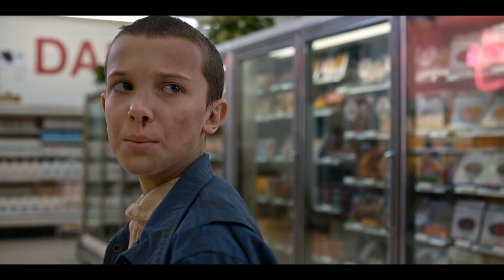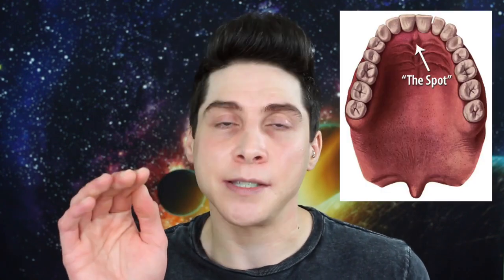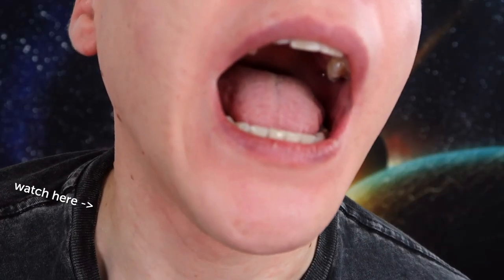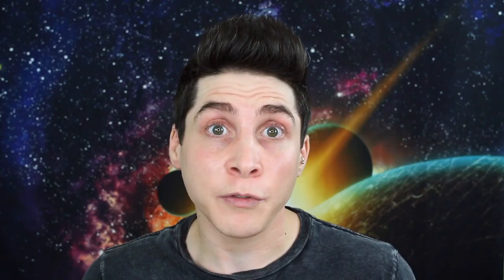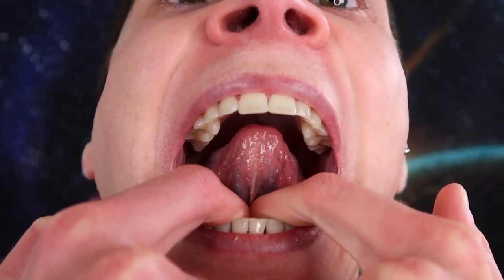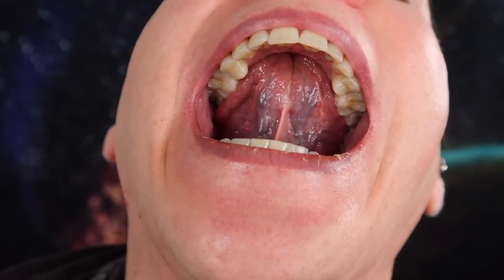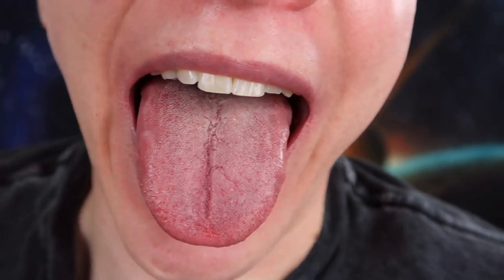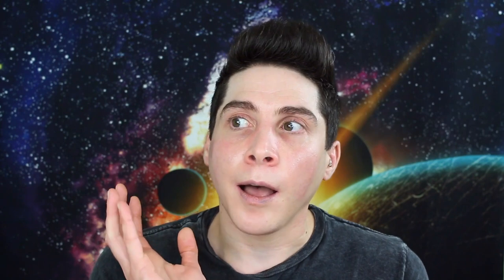I Have Tongue Tie?! What It Is and How It Affects the Entire Body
I was recently diagnosed with ankyloglossia, aka "tongue tie". In this video I explain what it is and what effects it can have on the body!

_RESOURCES_

Breath: The New Science of a Lost Art by James Nestor

_ADDITIONAL IMAGE SOURCES_

Pharynx:
Human Anatomy & Physiology, Eighth Edition by Elaine N. Marieb and Katja Hoehn (Pearson)

Your likes, comments, and subscriptions are so very appreciated! 😊